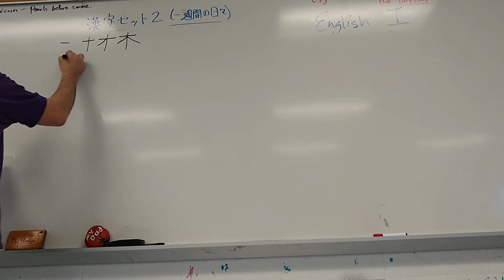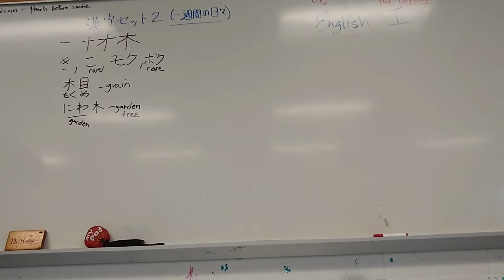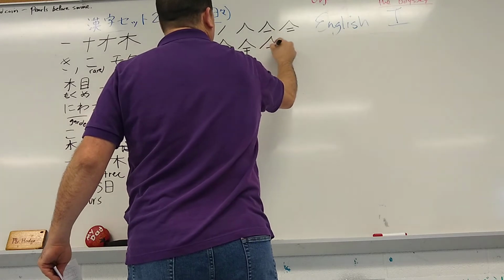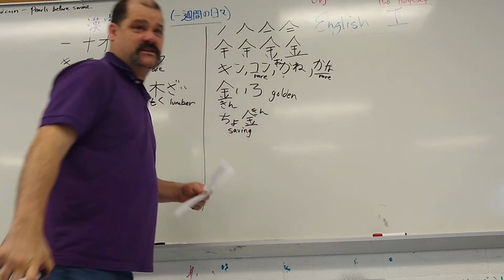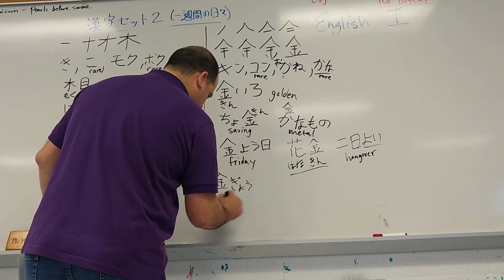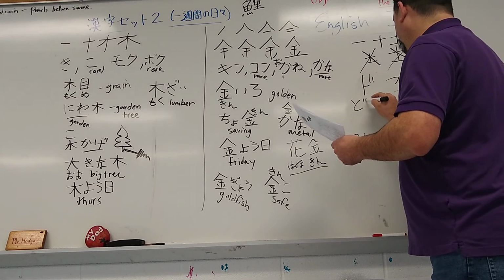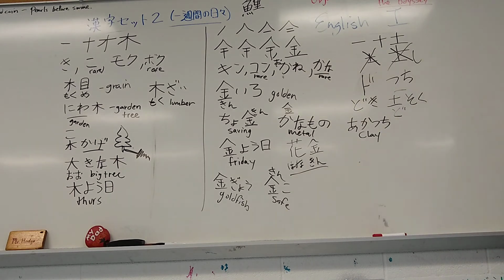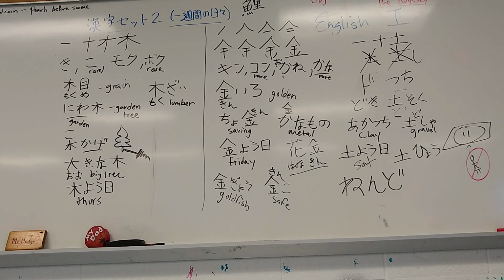Kanji set 2 part 2 木、金、土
Completing the previous set of Set 2